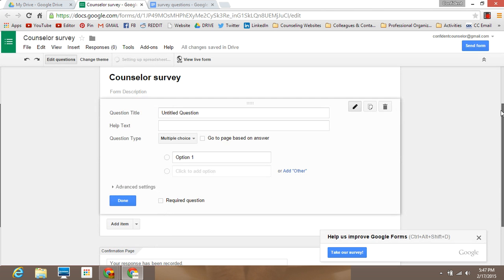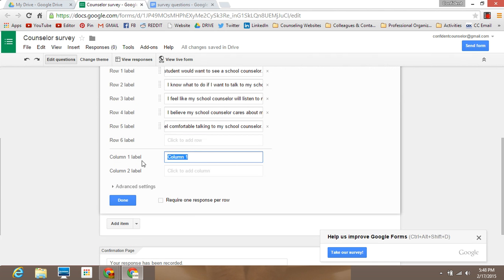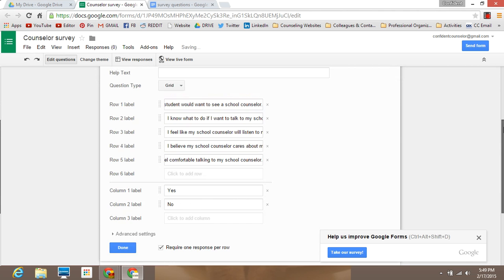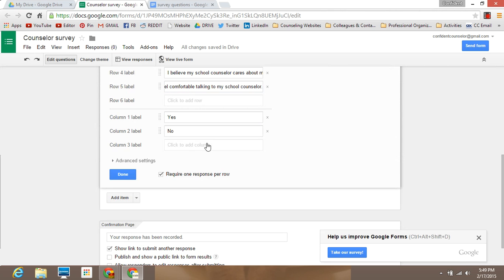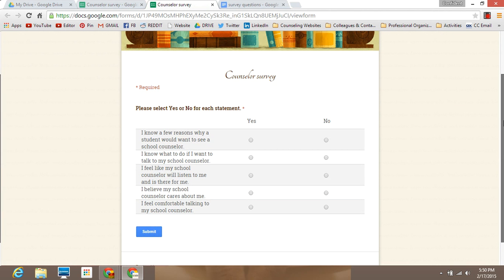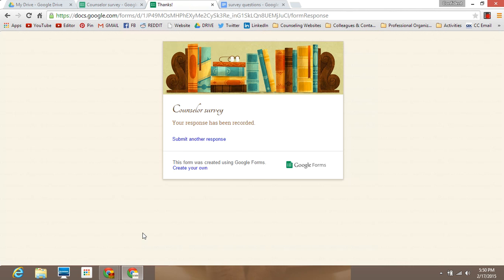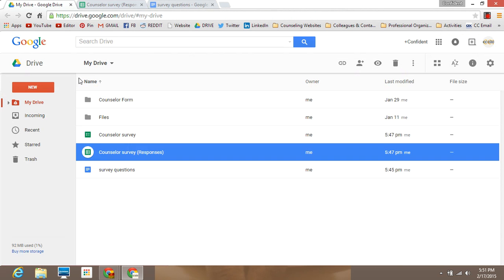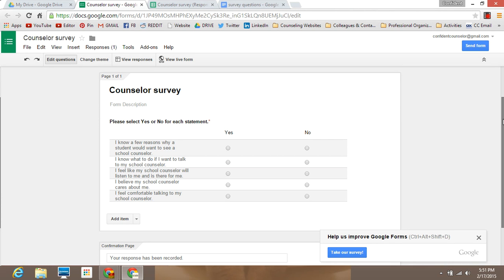How to create a counselor survey using Google Forms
Quickly create your free counselor/teacher survey using Google Forms!